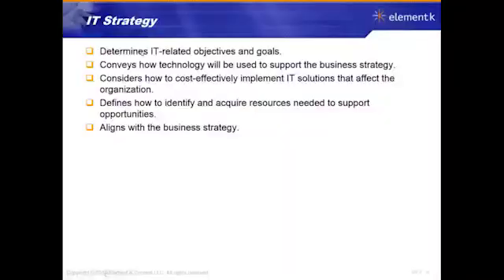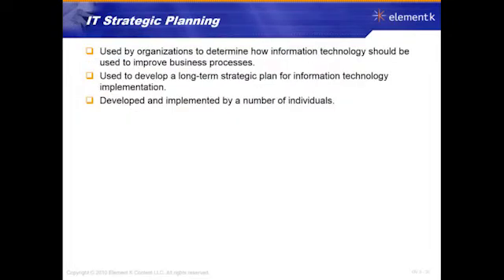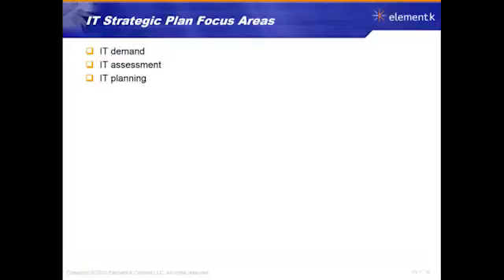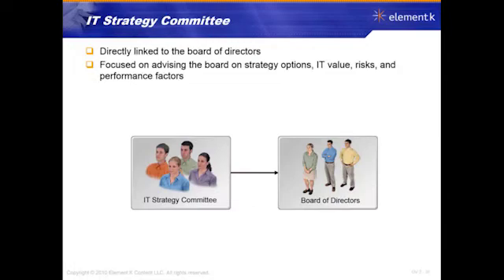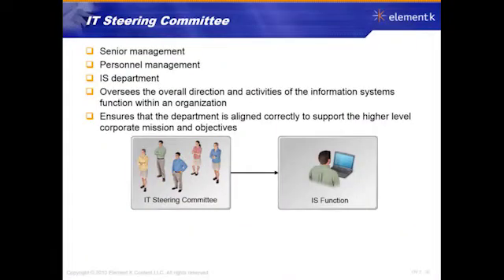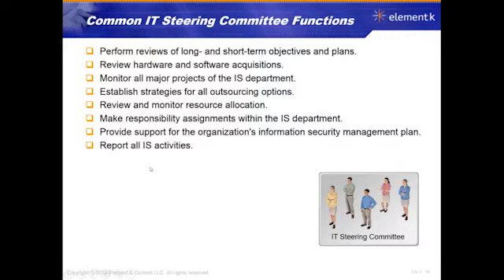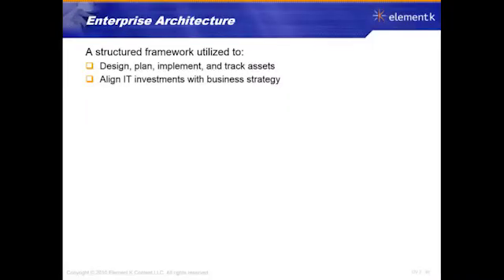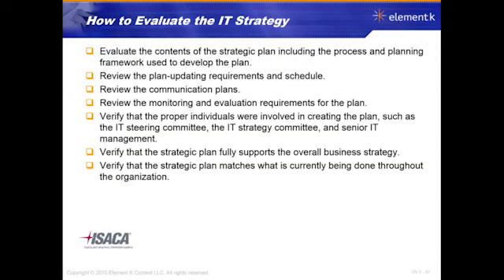ISACA CISA COMPLETE COURSE TUTORIAL LESSON 2 - 5 Organizational Compliance